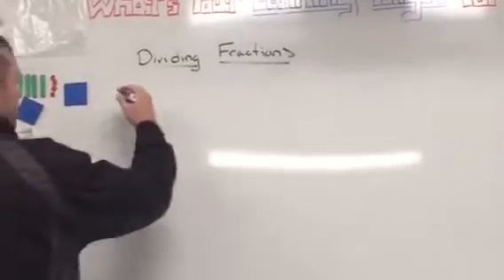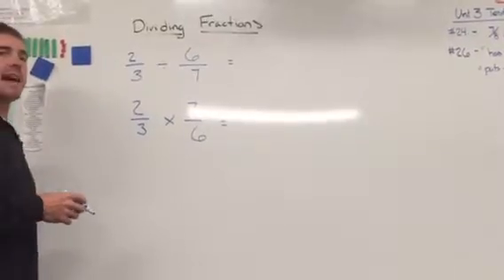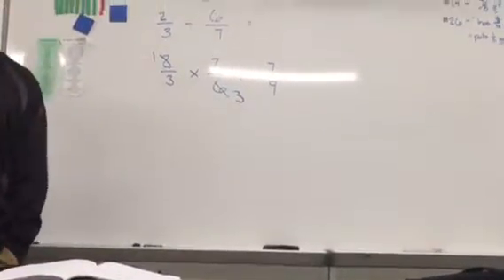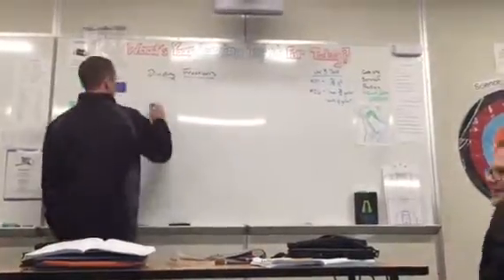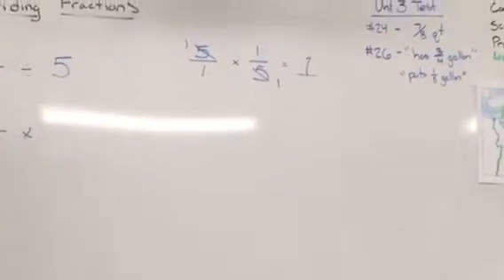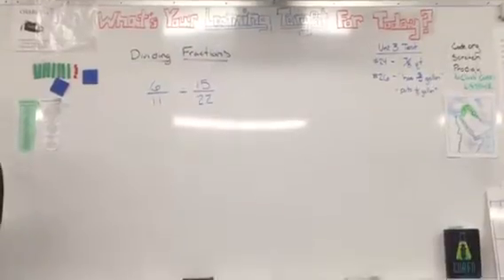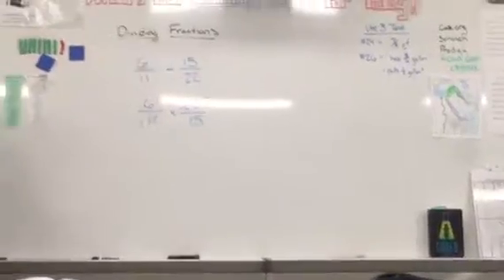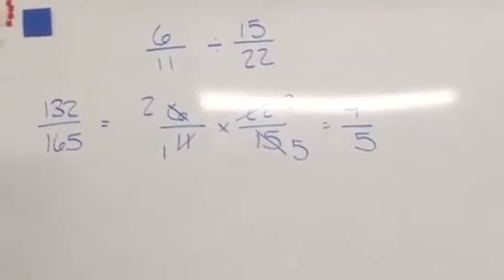Dividing Fractions - Doud